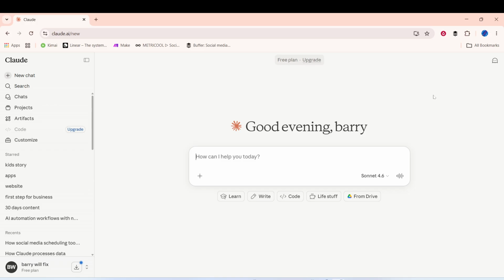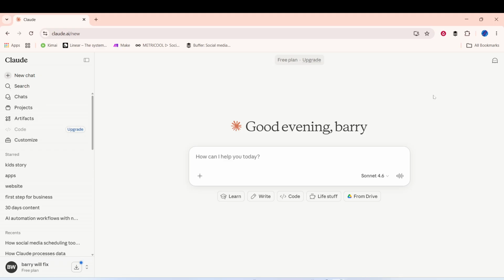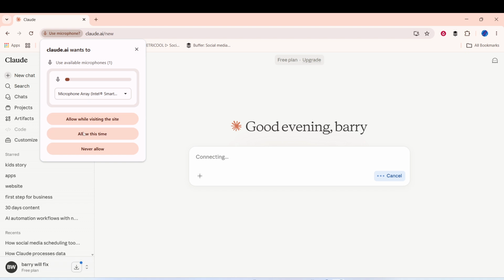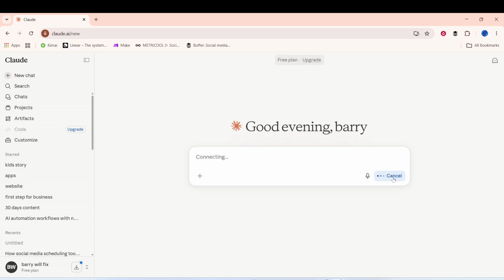How to Use Voice Input in Claude AI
In this video We will show you How to Use Voice Input in Claude AI